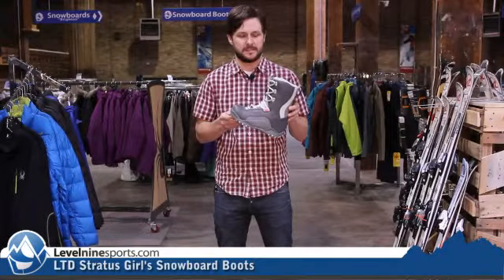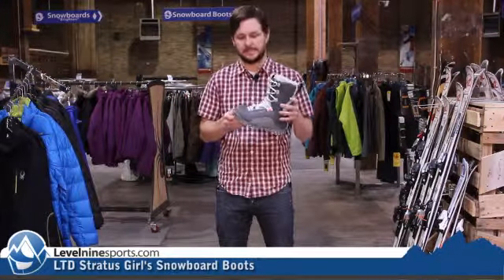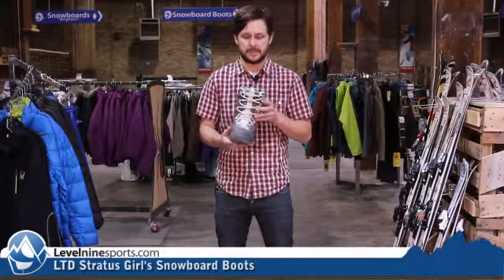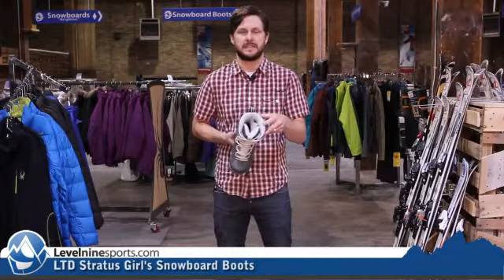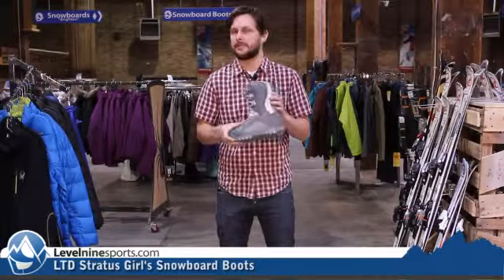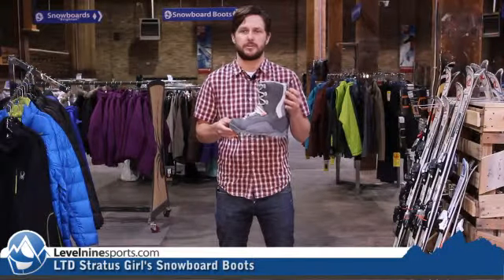LTD Stratus Girl's Snowboard Boots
Finding a boot she'll love to wear and is perfect for her ability level
can be difficult, LTD stepped up and made it easier! There's nothing
better than a family ski vacation and she'll enjoy them even more with
these boots.